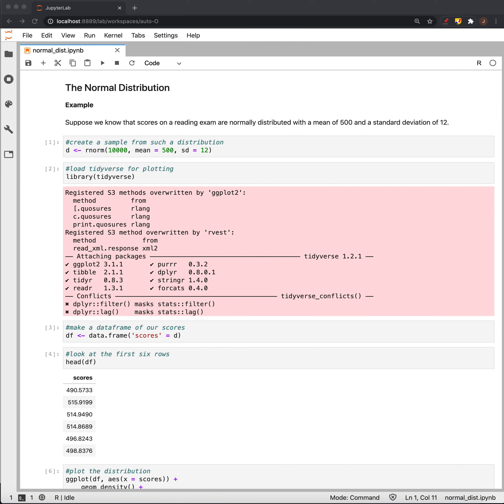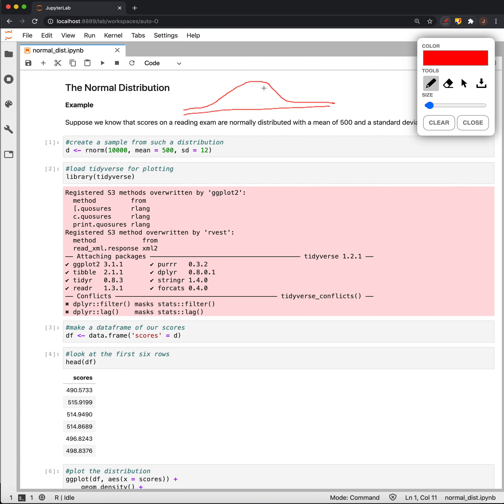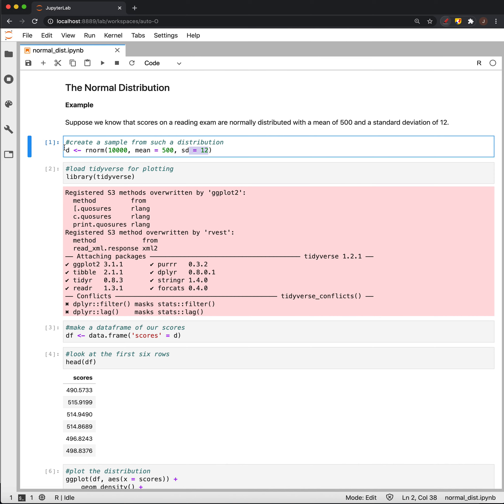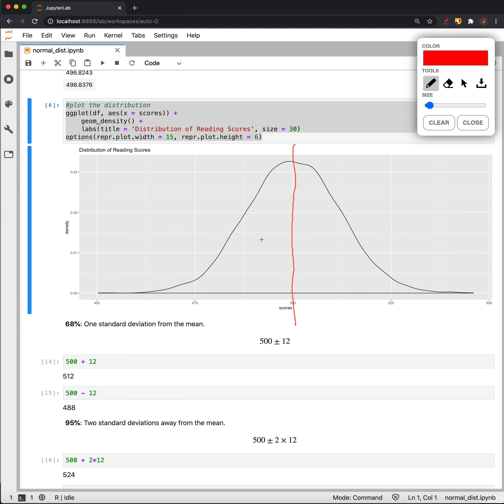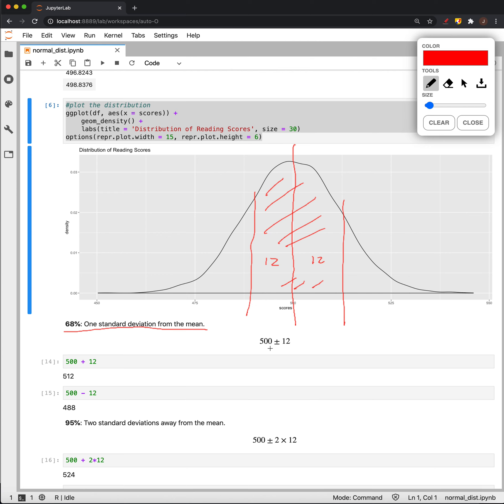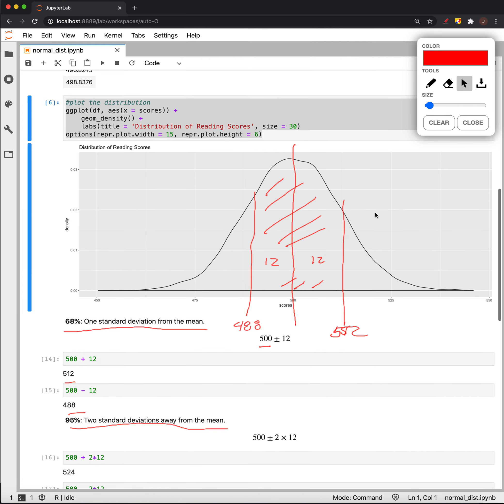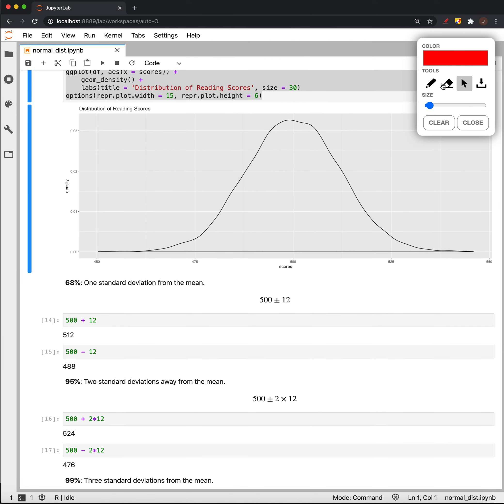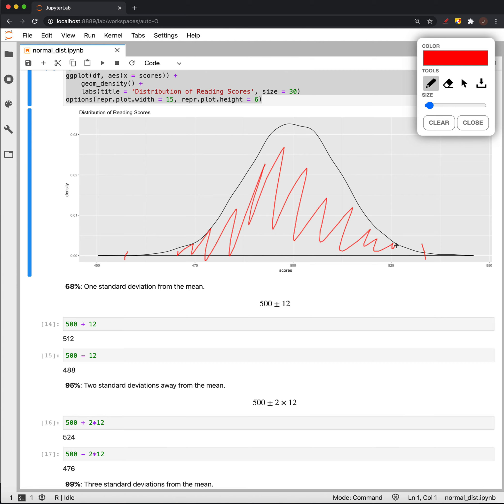Normal Distributions in R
Introduction to the Normal Distribution and 68%-95%-99% rule for normal distributions using R.